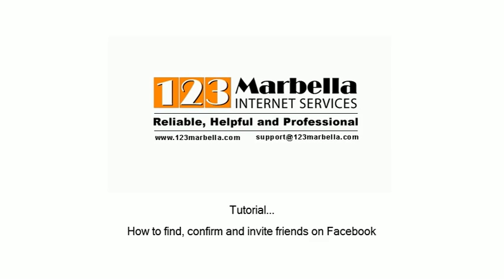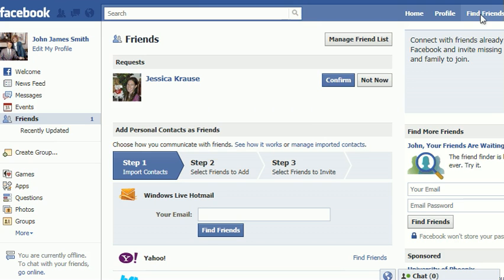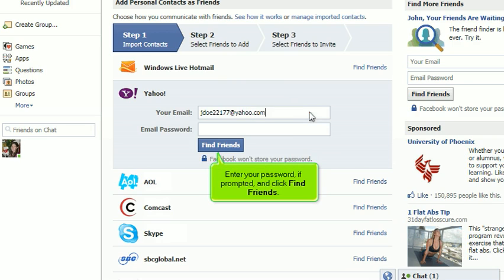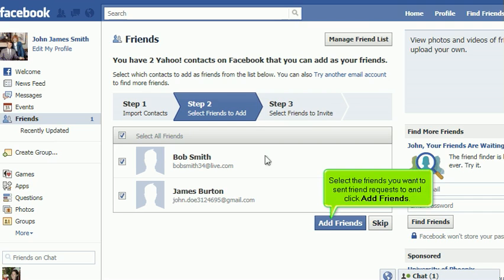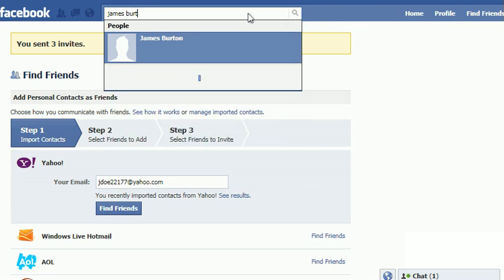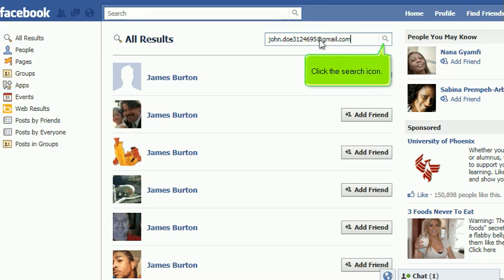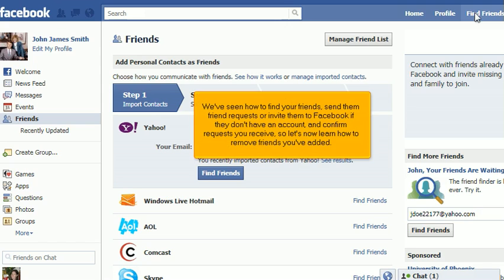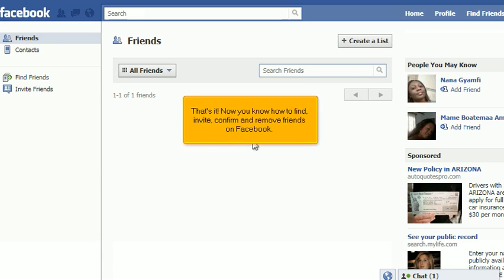How to Find, Invite and Confirm Friends on Facebook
This tutorial will show you how to find friends on Facebook, import friends into your Facebook account.

We will aslo show you how to invite them as Facebook will recognise who are members of Facebook and you can send them an invite.